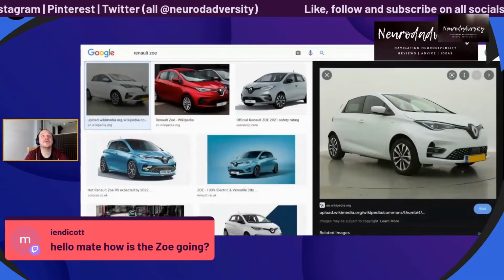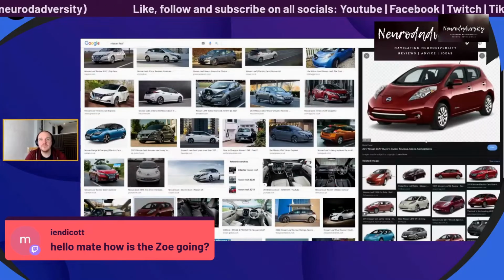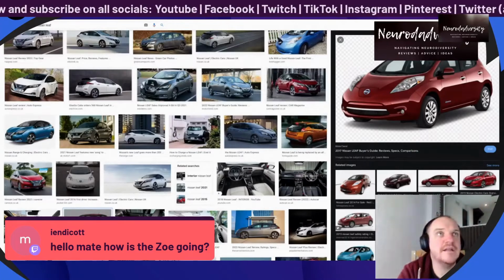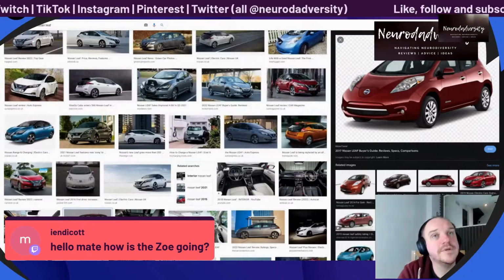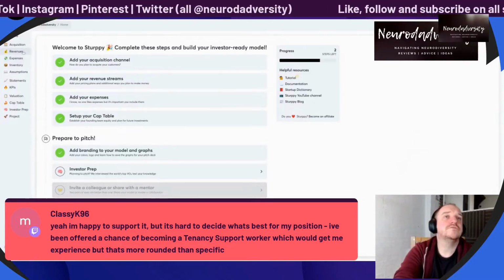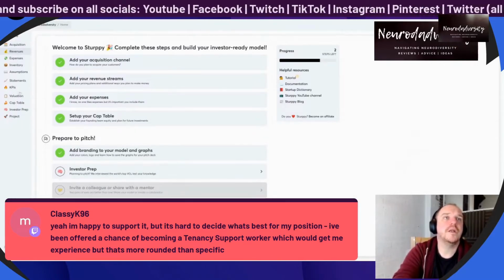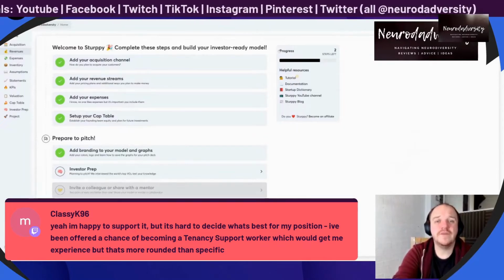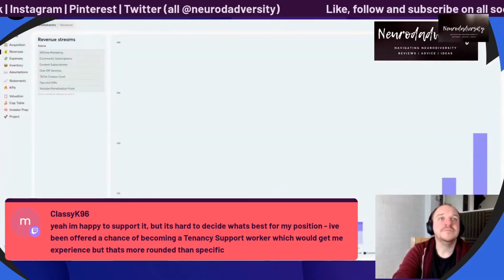Should I Get a LinkedIn Profile or an Electric Car? AMA 06/02/22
You're probably thinking "Why a LinkedIn Profile or an Electric Car?"

Well, that's not exactly what I meant! My AMA (ask-me-anything) really did turn into an AMA as we discussed what software and gear I use for my livestream, as well a electric cars, self-employment advice and setting up a LinkedIn profile when you're neurodivergent!

- All funds go direct to creators (minus processing fee)

Timestamps:

00:00 Introduction
01:23 My Streaming Setup
07:32 Electric Cars
11:49 Self-Employment - About My Business
25:57 How to Network - An Example
31:19 What is the UK Trading Allowance?
35:24 LinkedIn, But You're On Benefits
43:56 Ethical Referencing
46:35 Conclusion

Offers and Discounts:

Get £50 bill credit on your gas and electricity at Octopus Energy (UK)

£20 rebate when you take out small business or charity insurance through PolicyBee